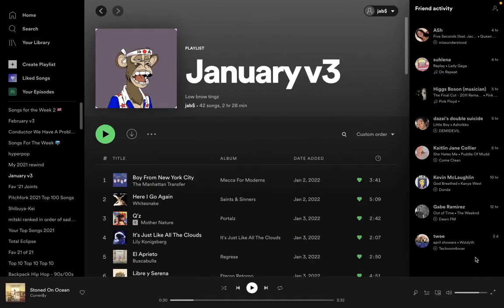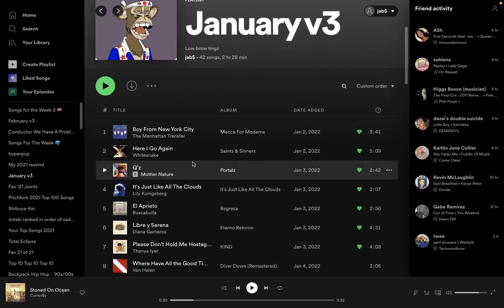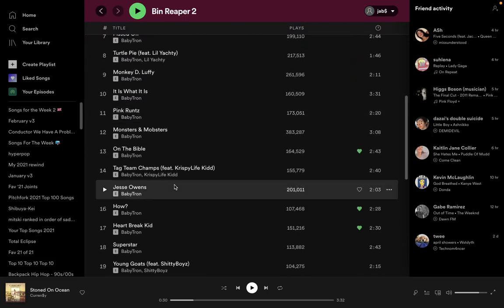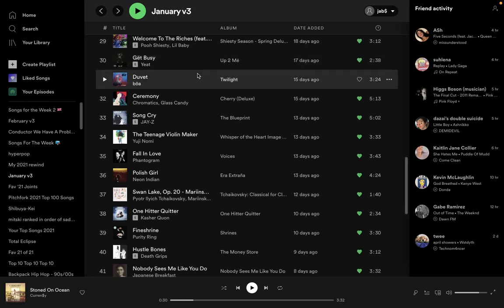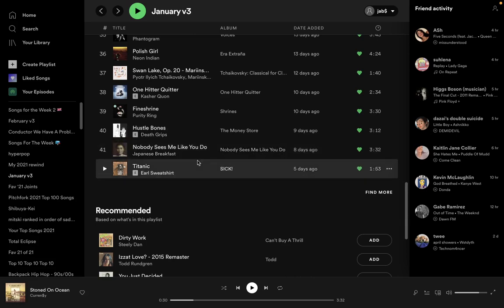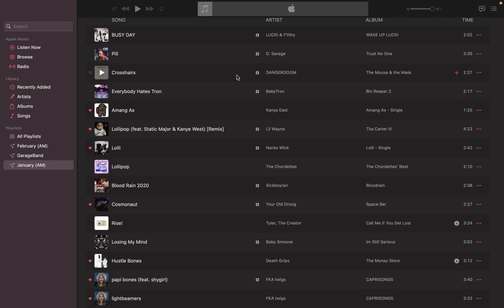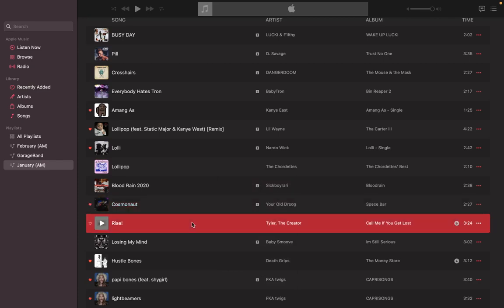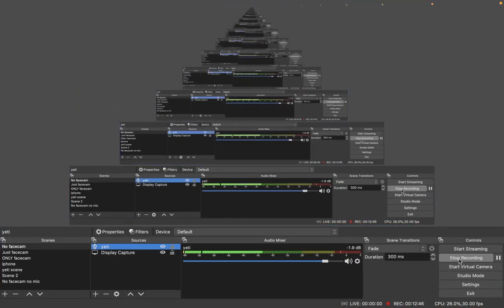The Hottest January Playlist on the Internet.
Monthly playlists have returned!

Spotify user: Jab$